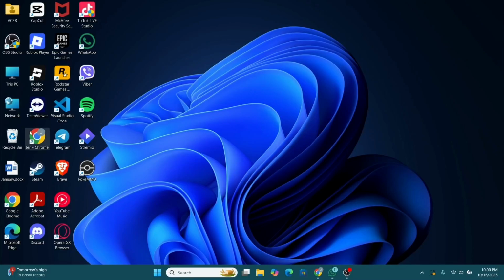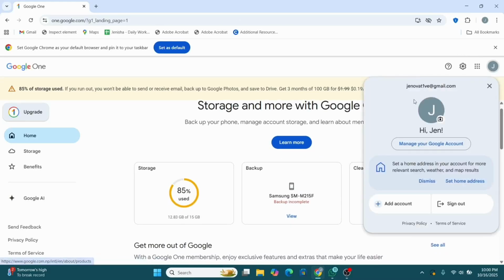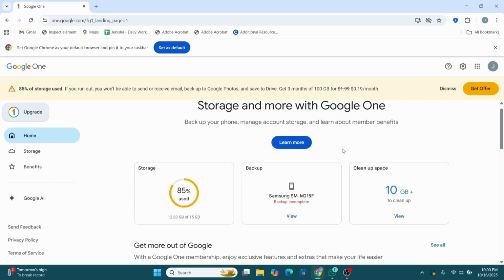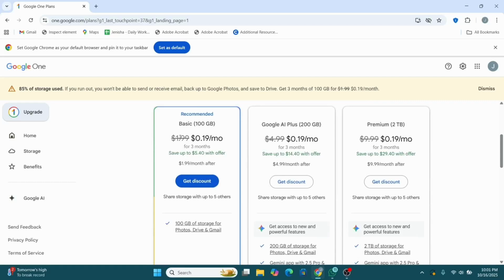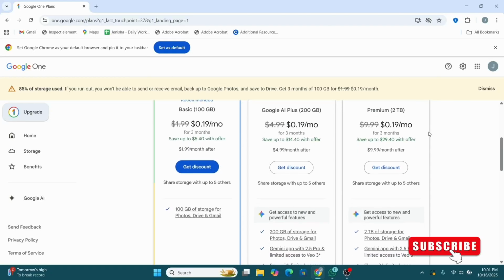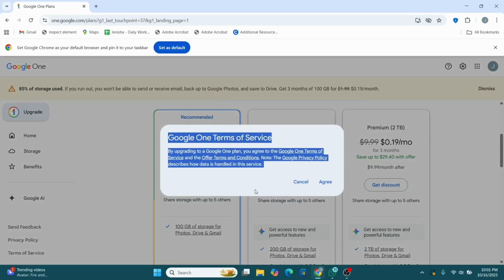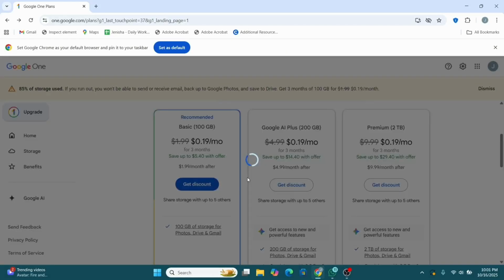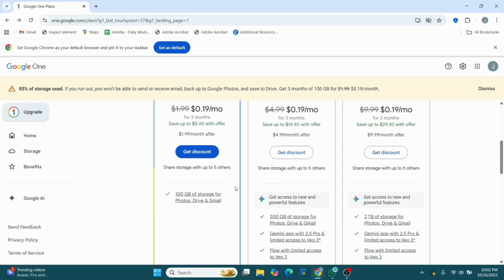How to Purchase Google Storage Online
Want to purchase Google storage online to expand your cloud space for photos, files, and backups? This video will guide you through the steps on how to purchase Google storage online quickly and easily. Whether you're asking, "How do I buy Google storage?" or need help upgrading your storage plan, this tutorial has you covered. Learn the steps to buy extra Google Drive storage and manage your account effortlessly. Watch now to see how you can purchase Google storage online today!

Timestamps:
00:00 How to Purchase Google Storage Online
00:10 How Do I Buy Google Storage?